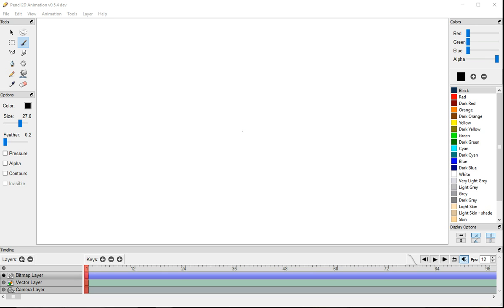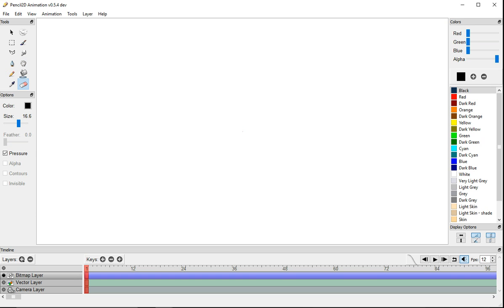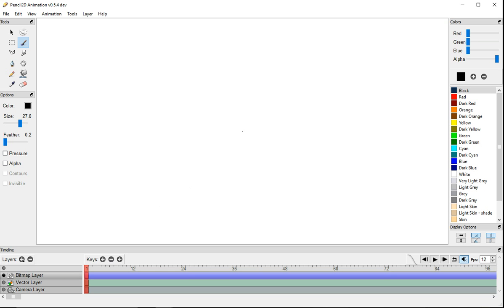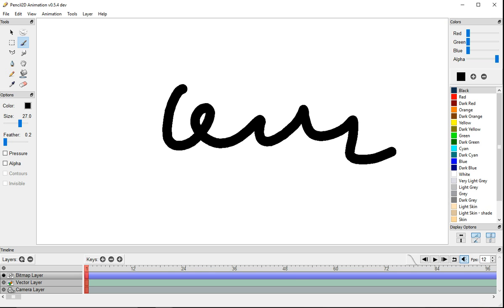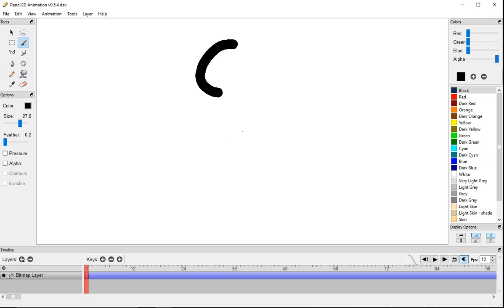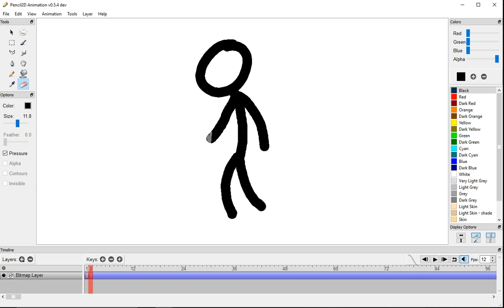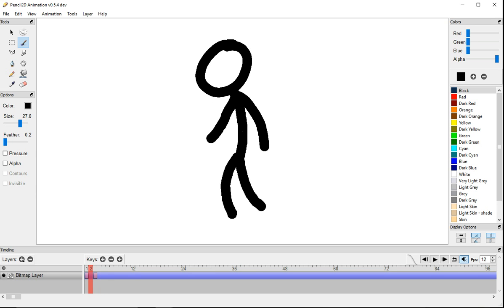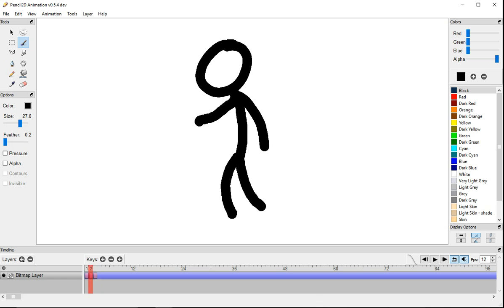pencil 2D tutorial- basics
this is a tutorial for pencil.2d it is a free animation software.

the short cuts that I used
-pencil = n
-eraser = e
-brush = b
-onion skin = o
-duplicate frame = F6
-add frame =F7